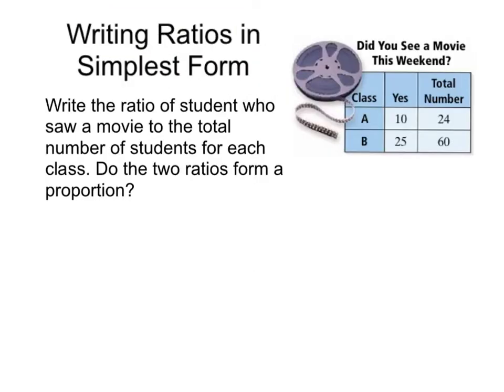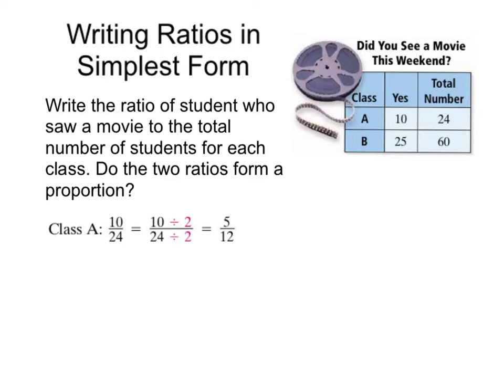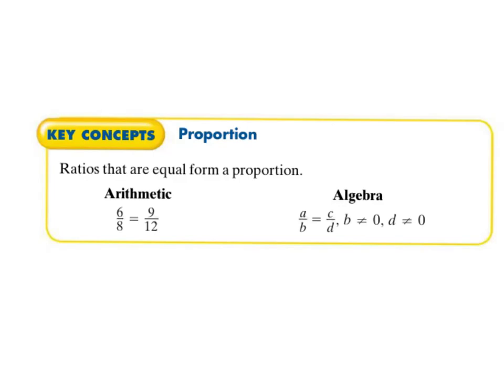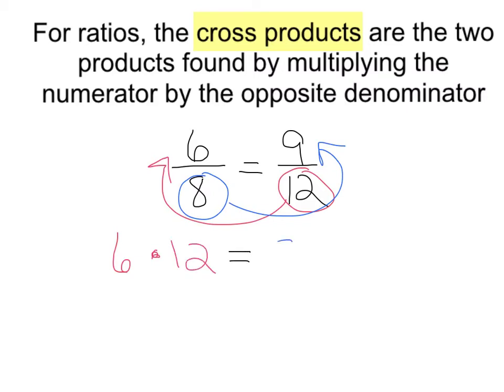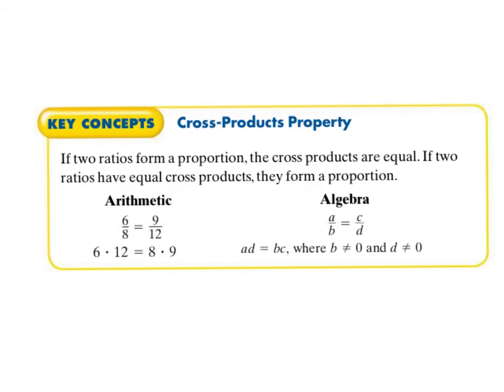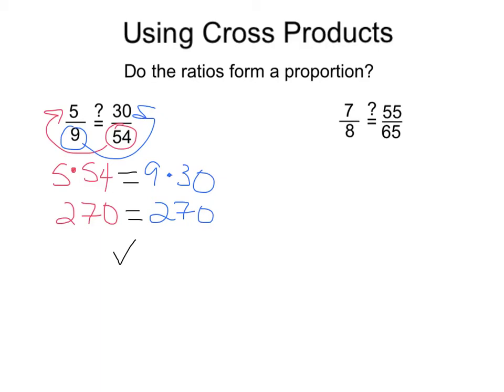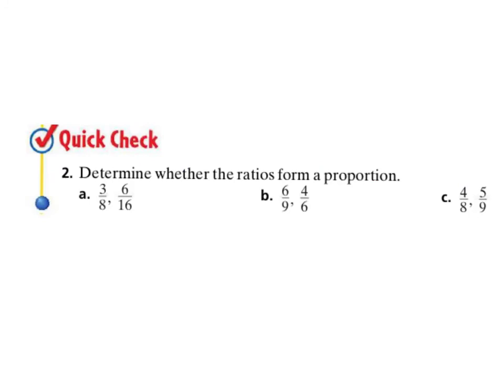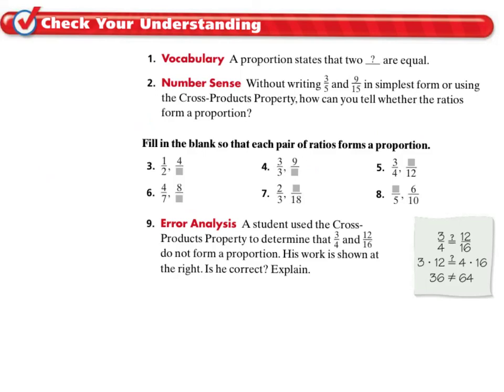6C2 4-3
6C2 4-3 - Proportions